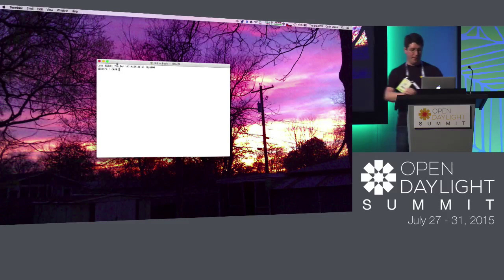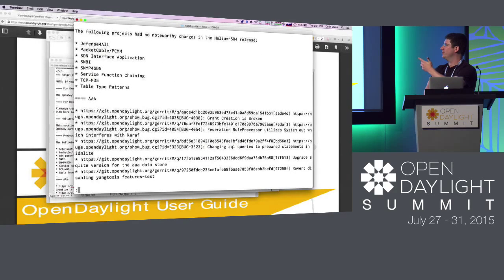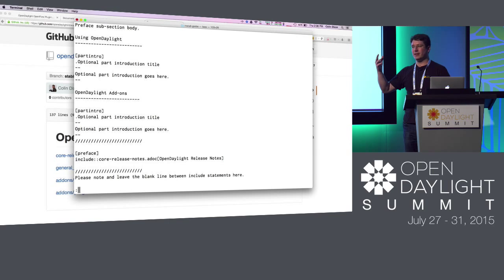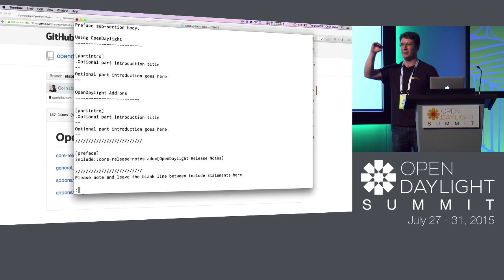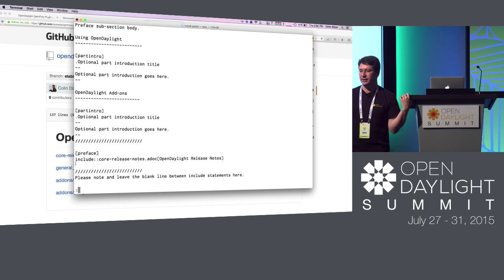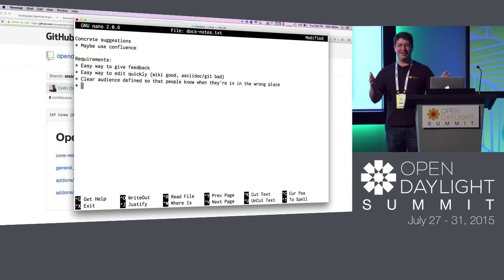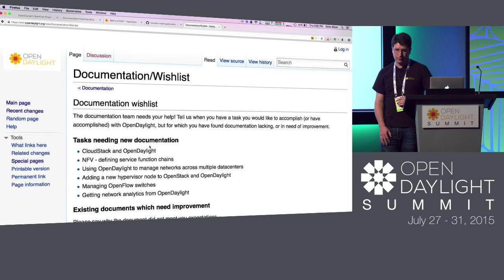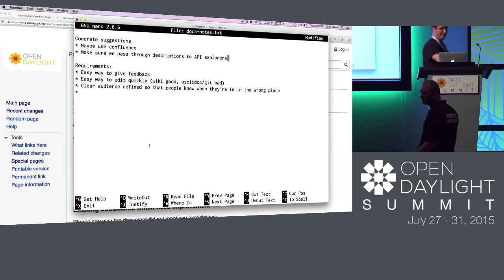Name: HTML/PDF Docs Discussion - Making our documentation user and developer friendly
Colin Dixon